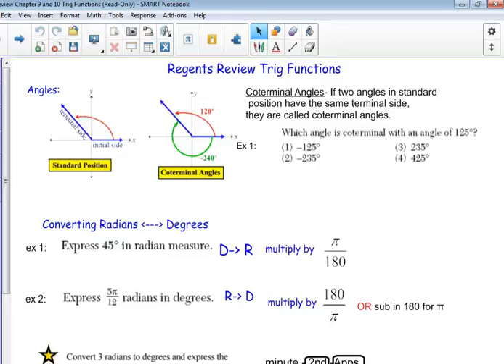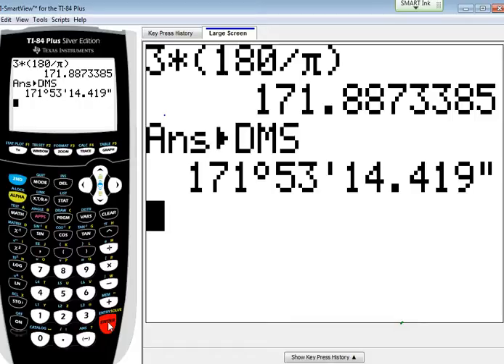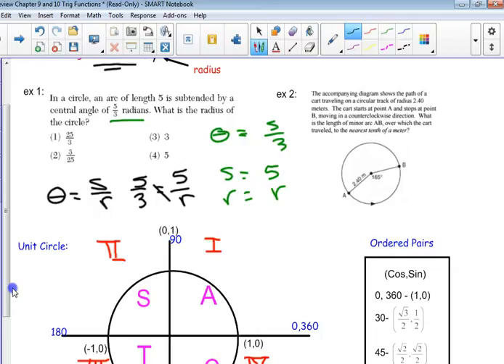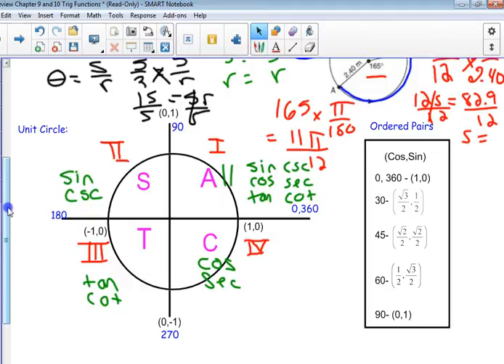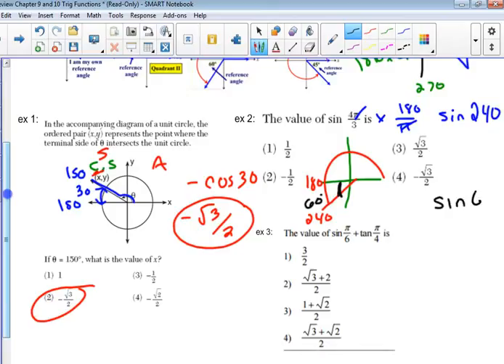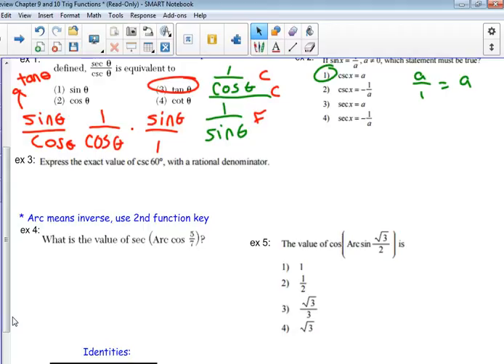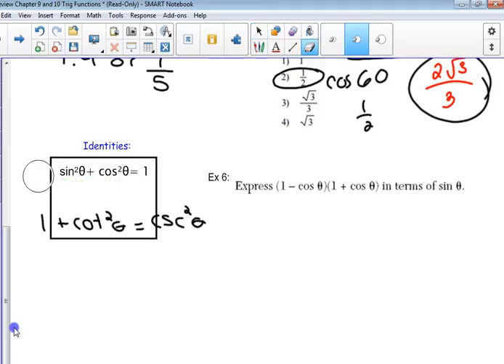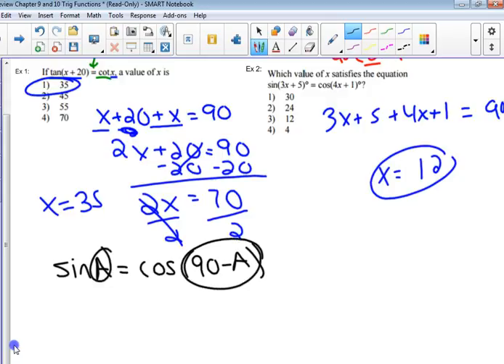Regents Review Chapter 11 Trig Functions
In this video students will go over trig functions, the unit circle, coterminal angles, radians, reference angles, and co functions